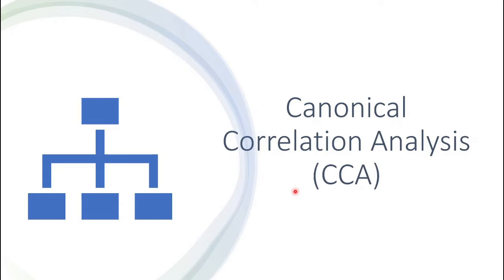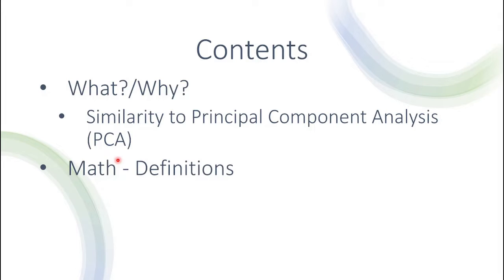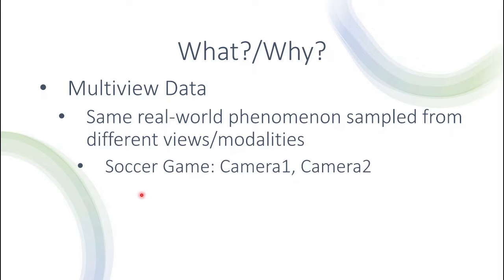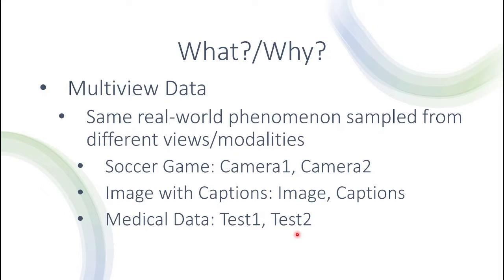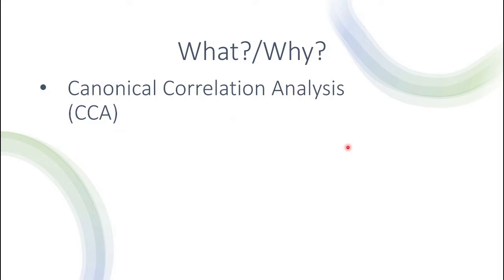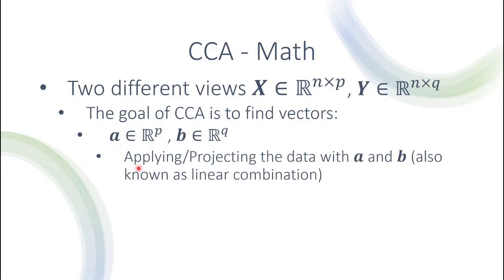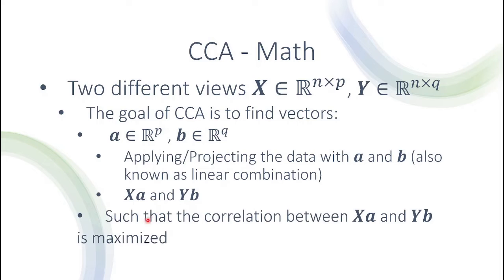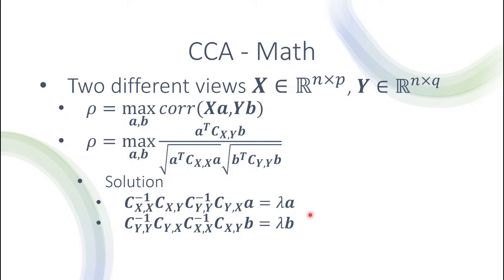Canonical Correlation Analysis (CCA)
This video covers Canonical Correlation Analysis (CCA) and when we use it. It also explains the method mathematically and statistically. In addition, we go over a Python example of using the code.

CHAPTERS:
00:00 Intro
00:52 What/Why?
03:59 Math
09:11 Python Code